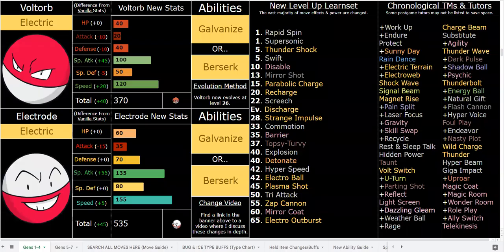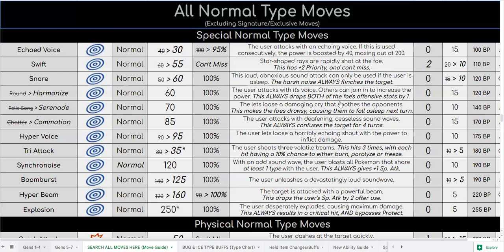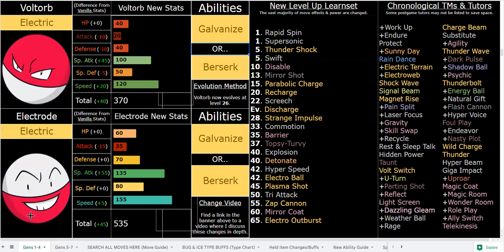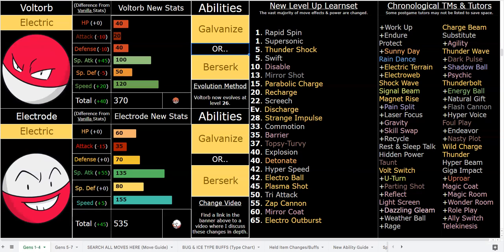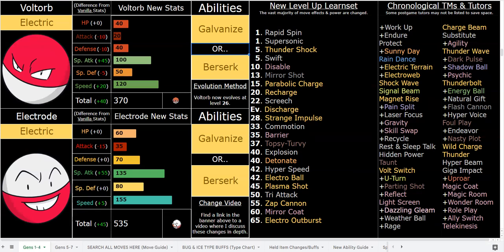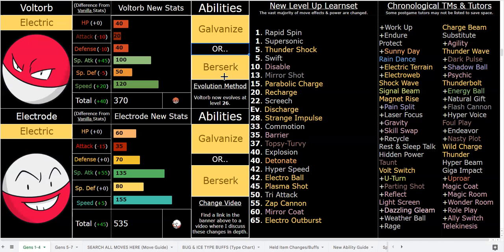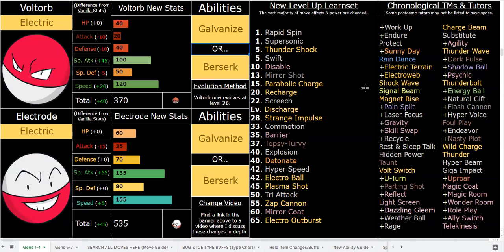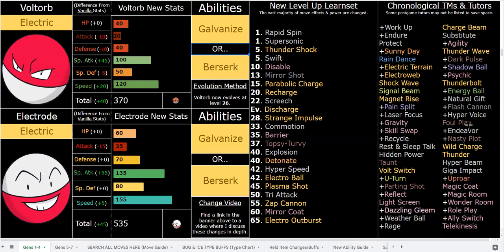How POWERFUL is Electrode in Pokemon Sweltering Sun ACTUALLY? (Ultra Sun ROM Hack) *LINK IN DESC*